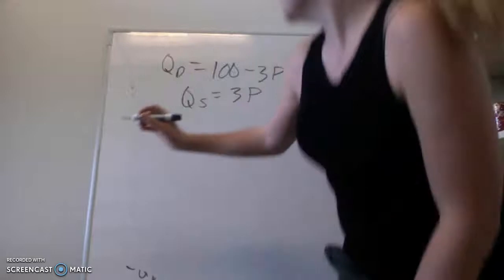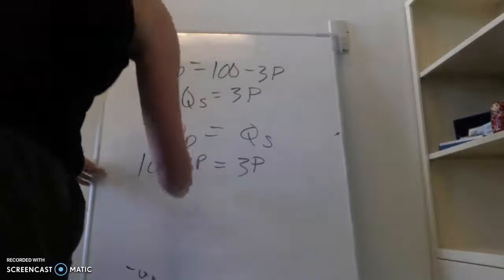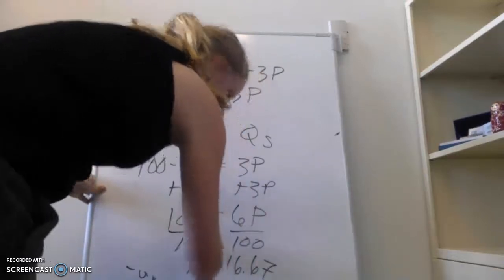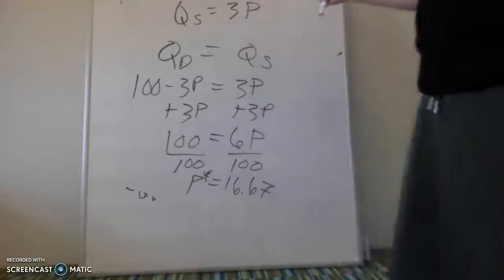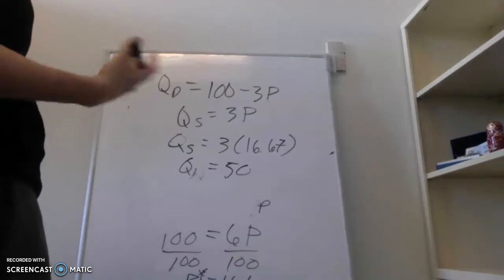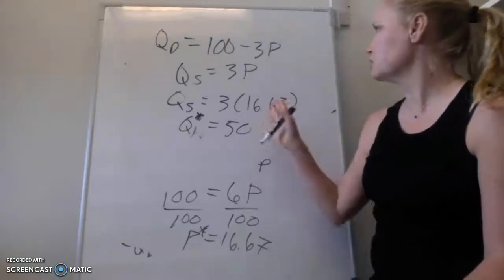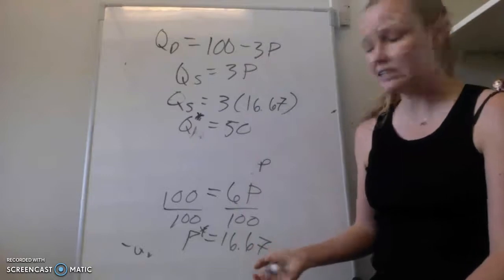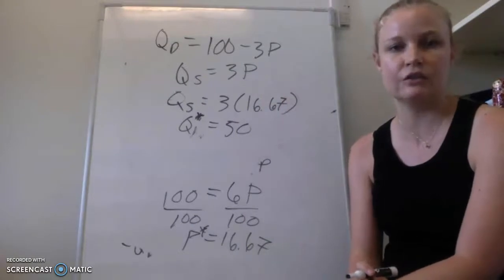Chapter 2 Problems, Part 2